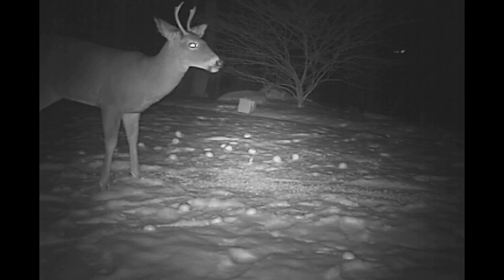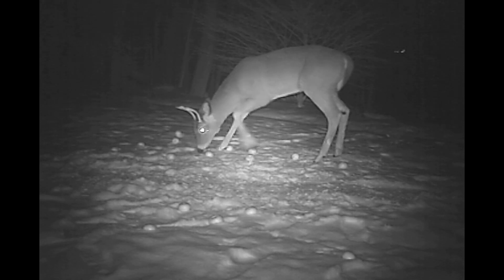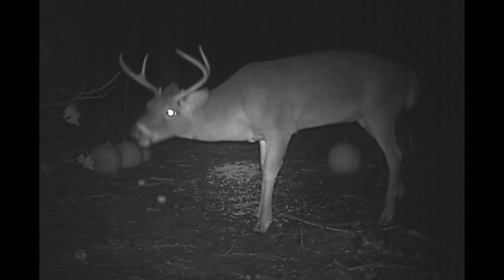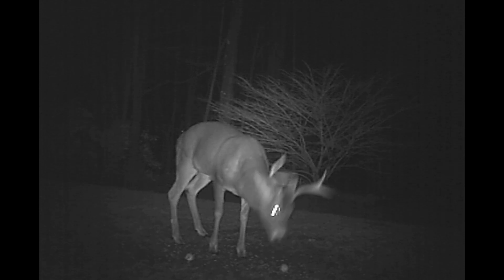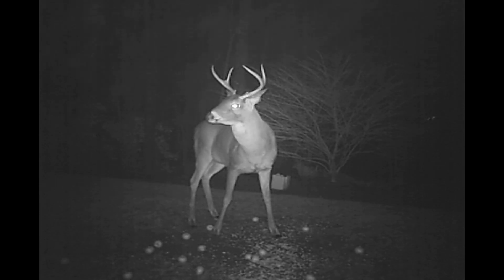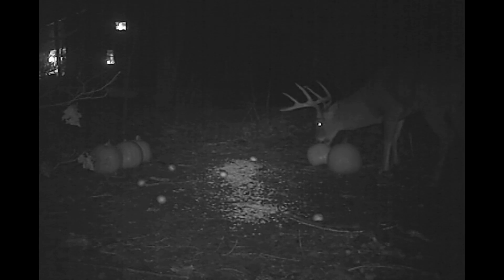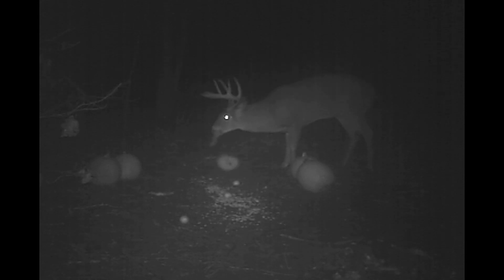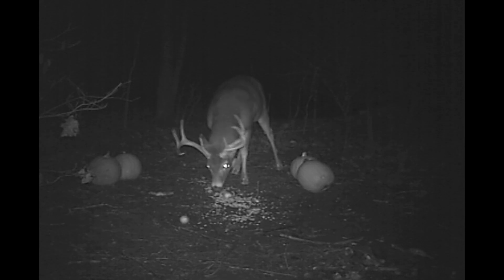December Bucks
For the month of December we have had three different bucks come to our game cameras through December 8th.